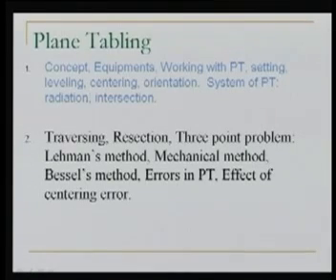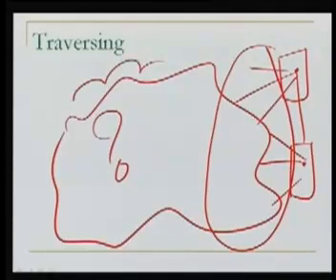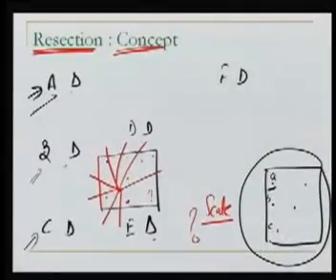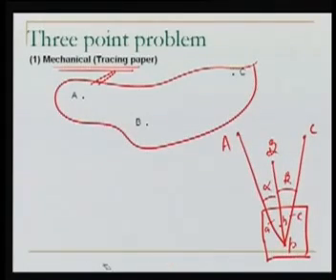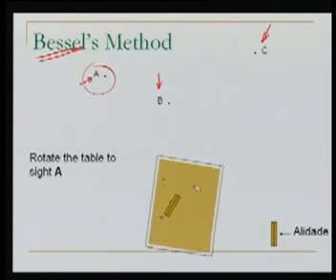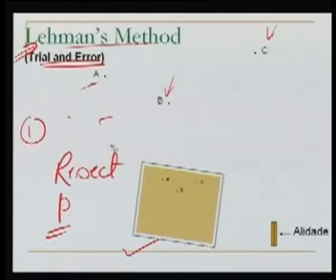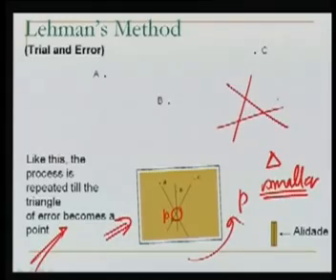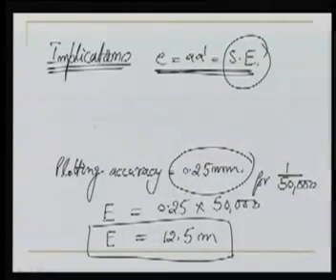Module 8 Lecture 2 Surveying